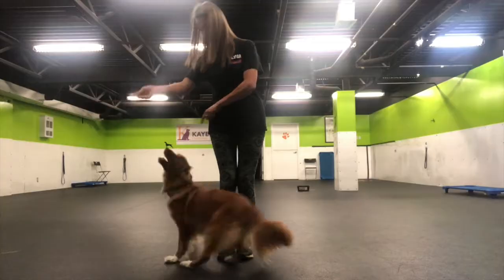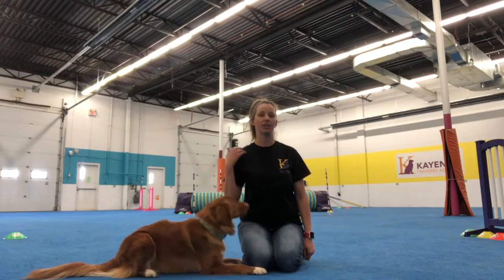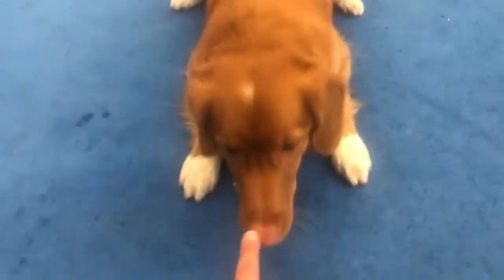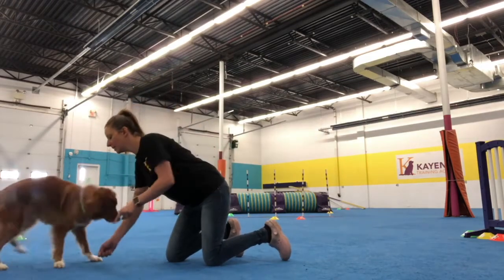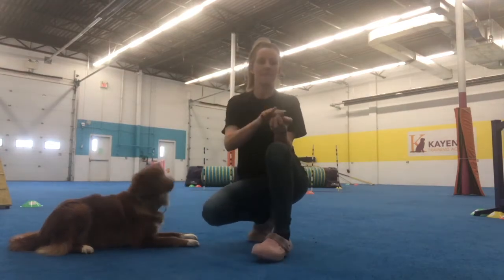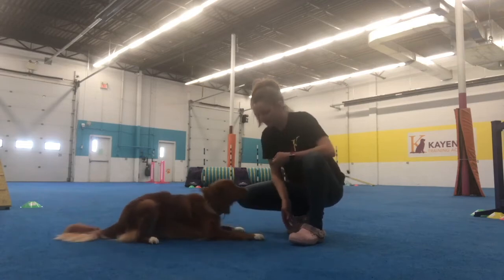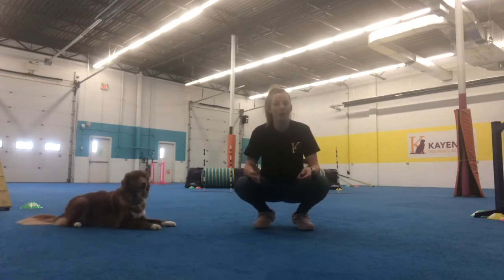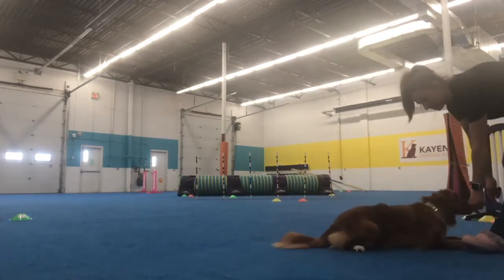How to Teach a Dog to Crawl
In this video I explain how I used a positive-reinforcement  to teach my dog how to crawl.  This trick is really fun to teach, and it's actually really simple!